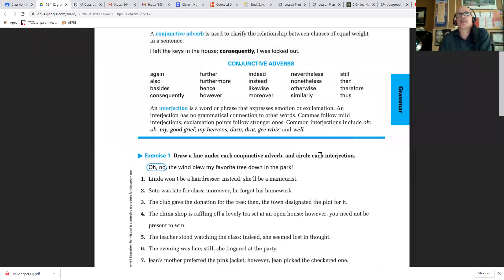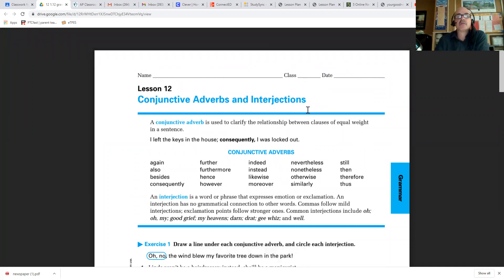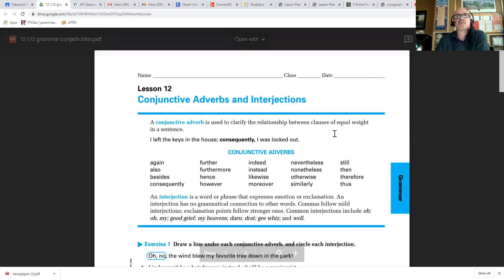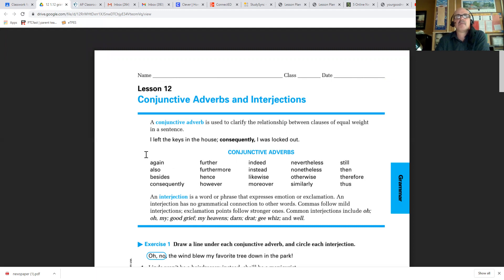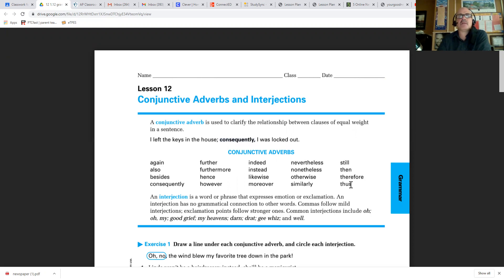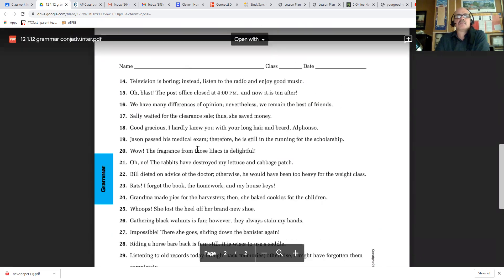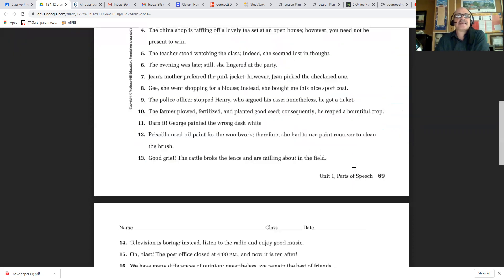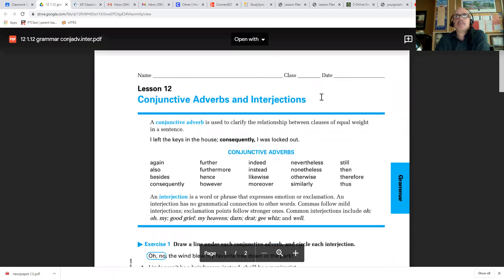12th grammar interconj adv